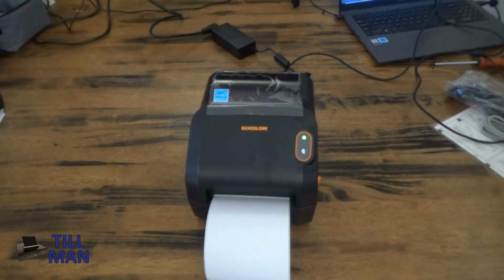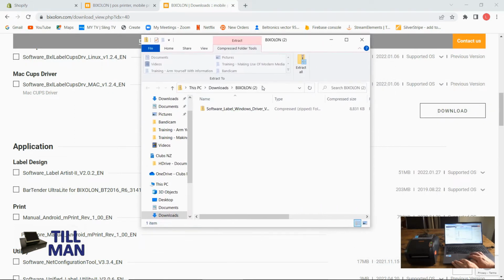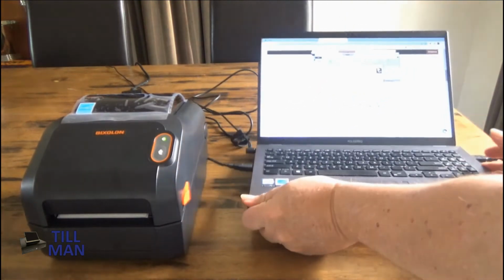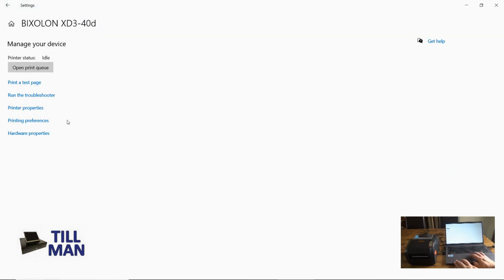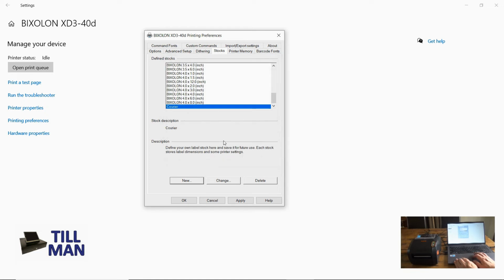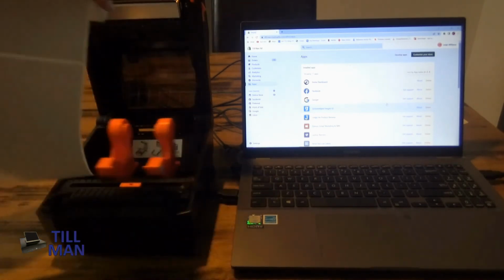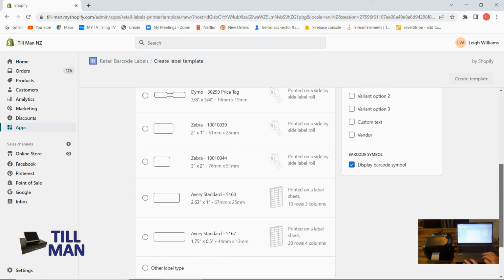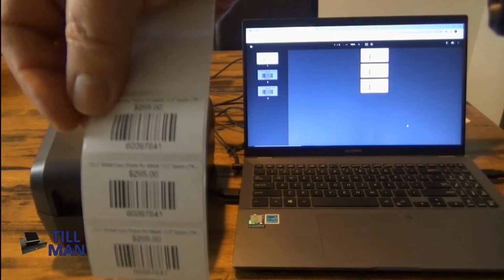Bixolon XD3-40 Courier and Barcode Label Printer Unboxing and Setup For Shopify and Couriers in NZ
Unboxing the Bixolon XD3-40 Label Printer and how to print courier labels for EShip, Go Sweet Spot, etc, and also to print barcode labels in the Shopify Retail Barcode Labels App in New Zealand NZ

You are able to purchase this label printer for printing 102x176mm Courier Labels and also Barcode Labels in New Zealand from Till Man -